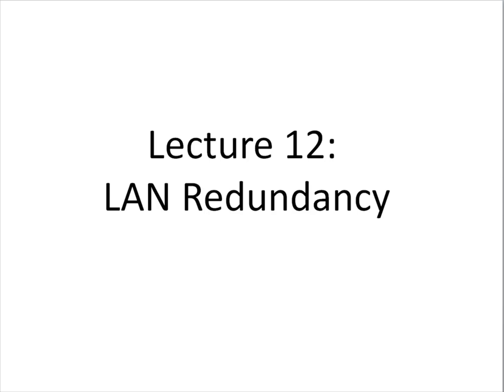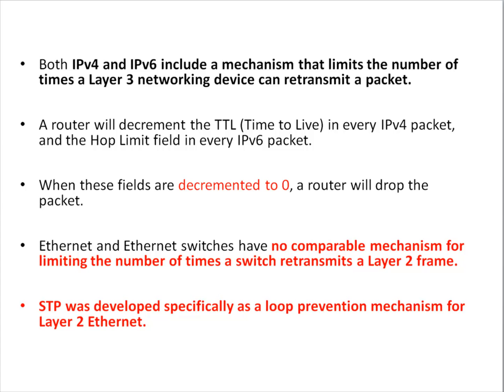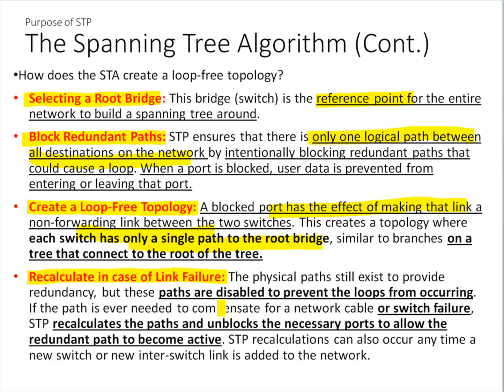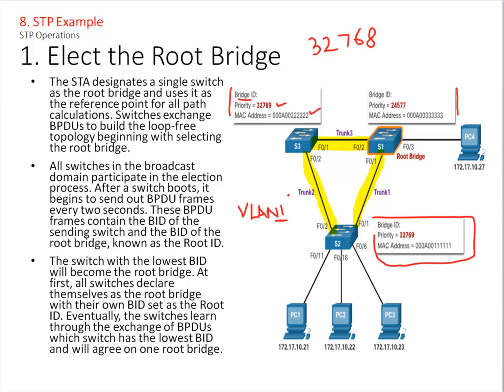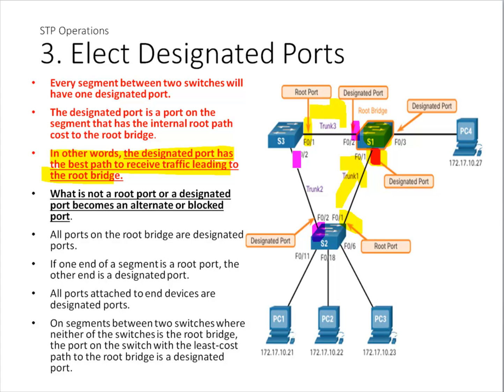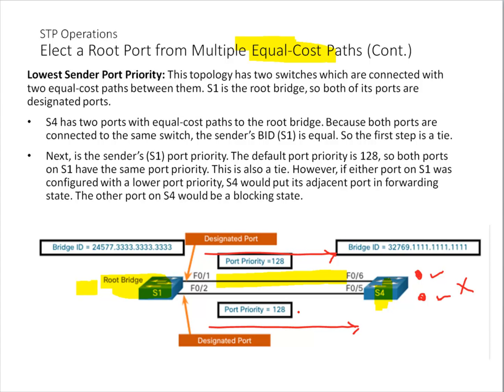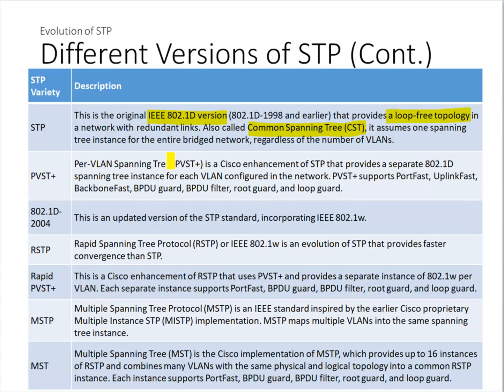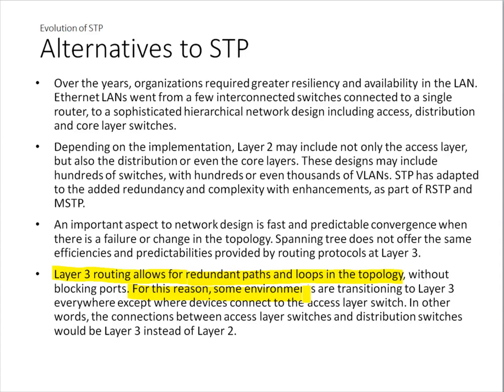Lecture 12 LAN Redundancy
Spanning Tree Protocol, LAN Redundancy.